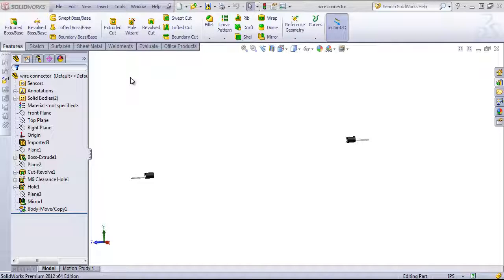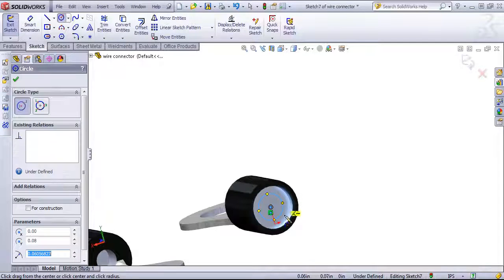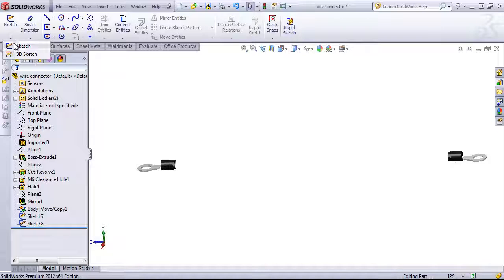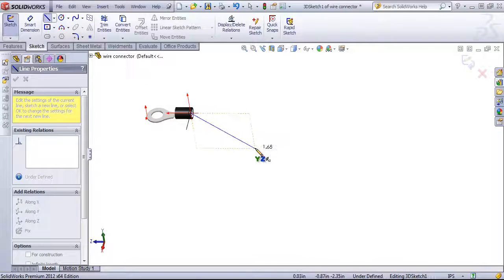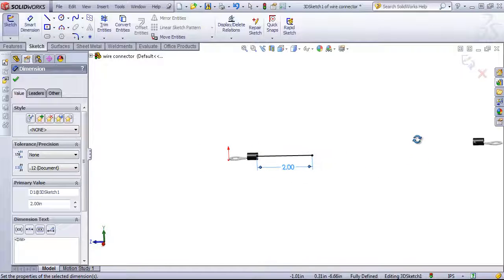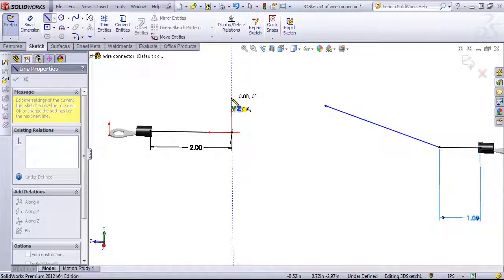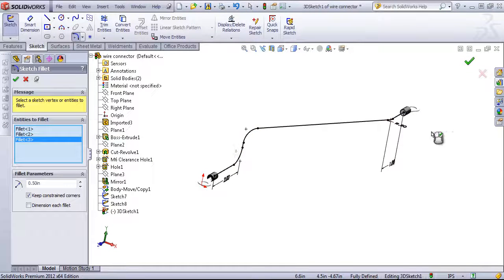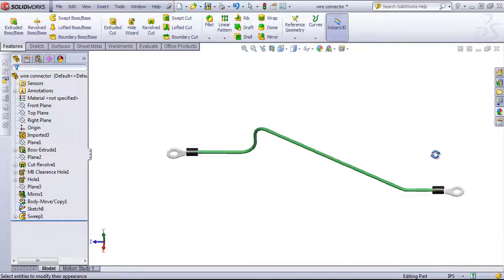SolidWorks Training: 3D sweep of a wire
This Online SolidWorks Training video covers how to use the sweep feature with a 3D sketch.

Ready to take your SolidWorks skills to the next level? Become a member at SolidWize.com to gain access to our entire library.